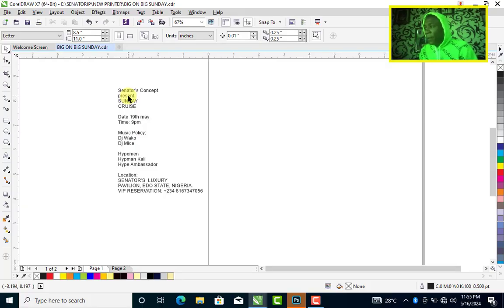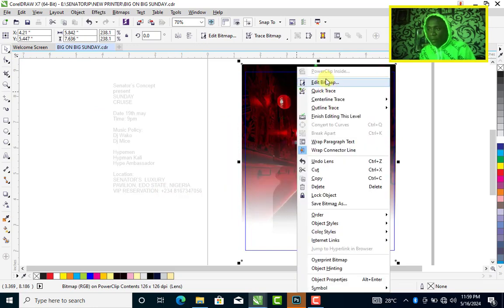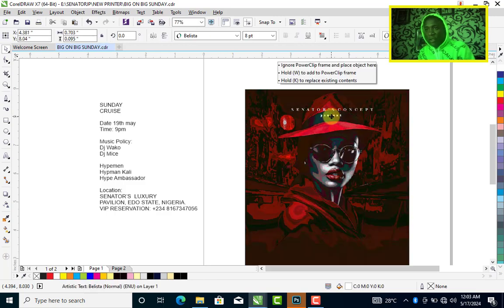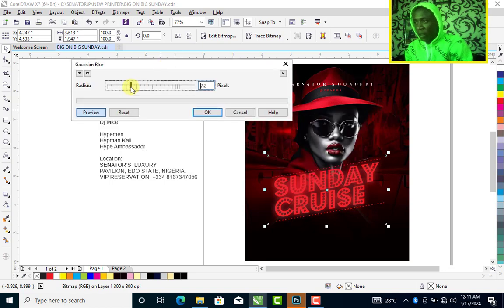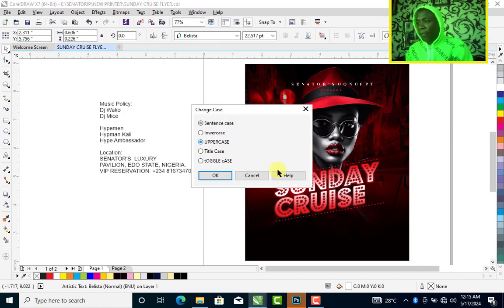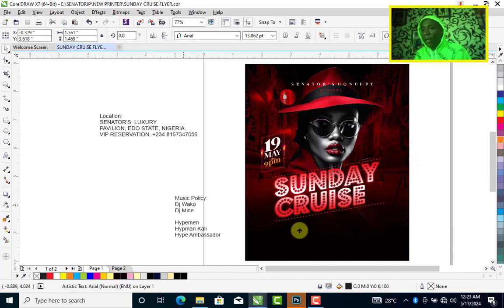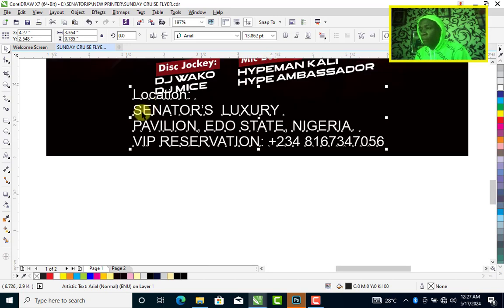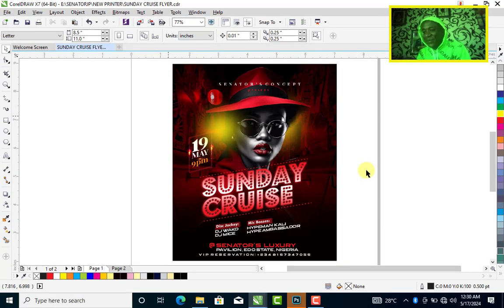SIMPLE GUIDE ON HOW TO CREATE AN AMAZING CLUB FLYER WITH CORELDRAW IN LESS THAN 30 MINUTES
Learn how to create an amazing club Flyer in Corel draw in less than 30 minutes